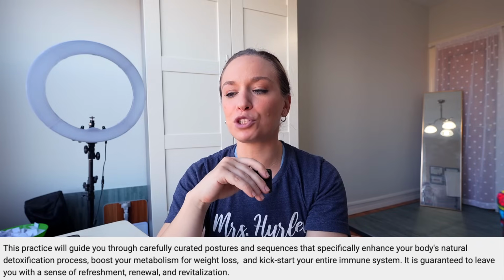BOHO BEAUTIFUL REVIEW | vlogmas day 21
Day 21 of vlogmas is here! Today I’m doing a detox yoga flow from Boho Beautiful and giving you my honest opinions. Drop any questions below and make sure you come back tomorrow for more workout reviews!

MUSIC //
Free Music for Videos 👉 Music by ninjoi. - 12 Days of Christmas
Free Music for Videos 👉 Music by ninjoi. - O, Christmas Beats (O, Tannebaum)

00:00 Introduction
01:44 Work
02:24 The Workout
04:08 The Review
11:17 Tomorrow's Workout